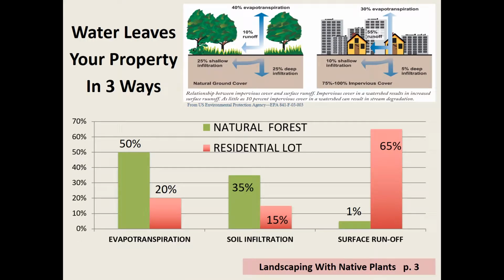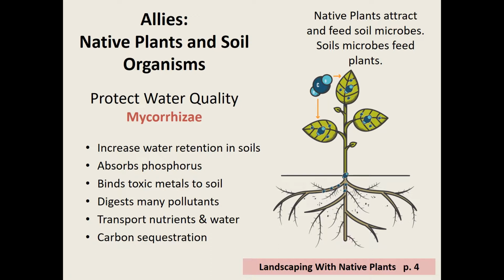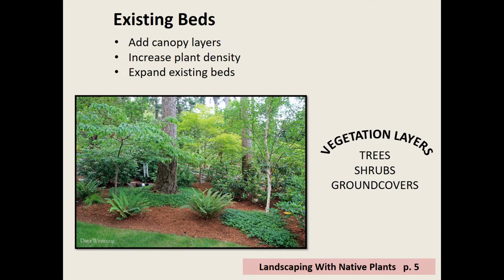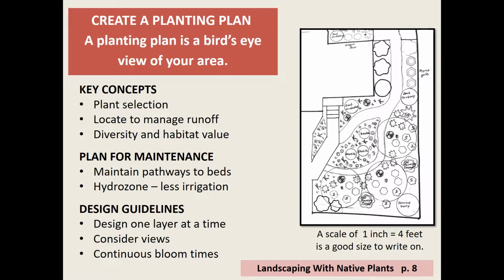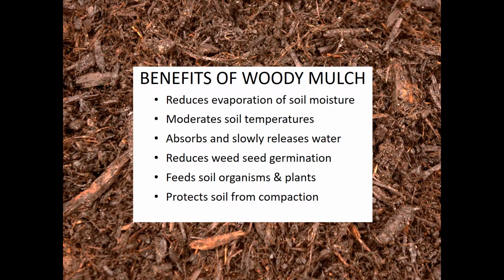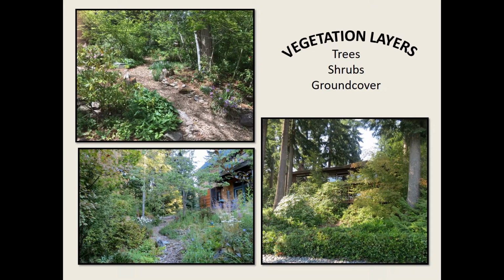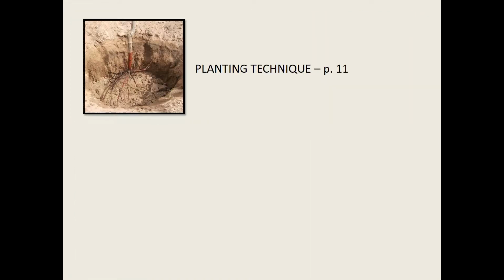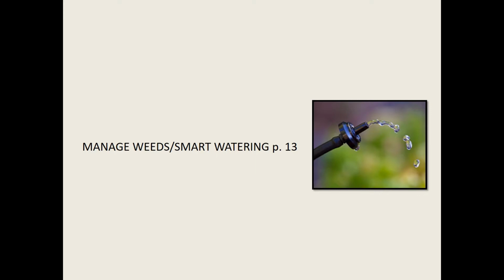HIP DIY Native Landscaping Workshop Part 2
This part of the workshop provides more detailed information on the benefits of landscaping with native plants, outlines options and ideas to help you design your HIP Do-It-Yourself (DIY) Native Landscaping project, and provides guidance on planting technique and maintenance.